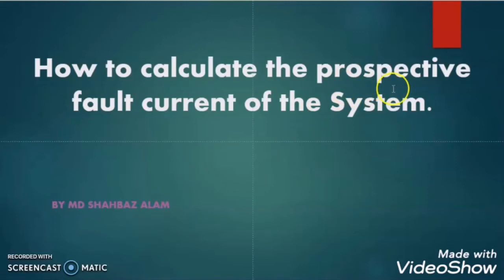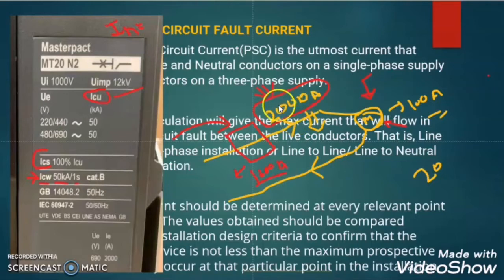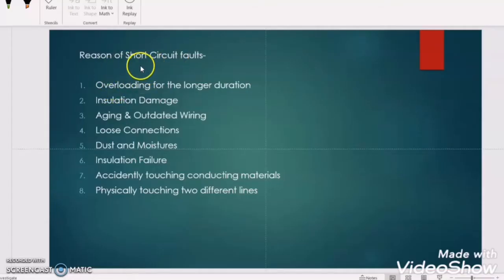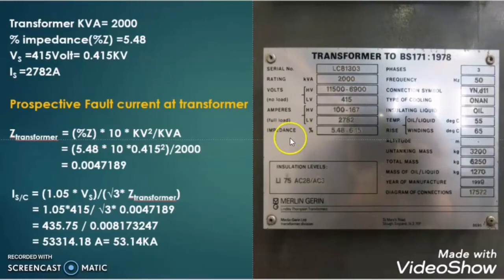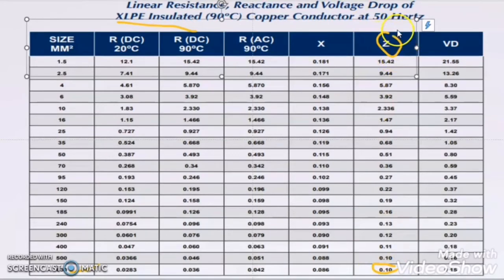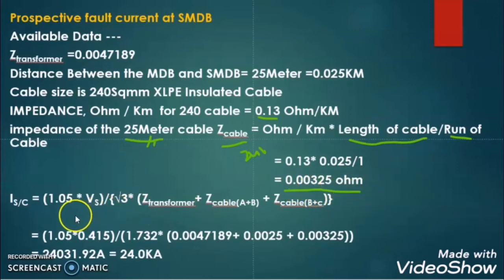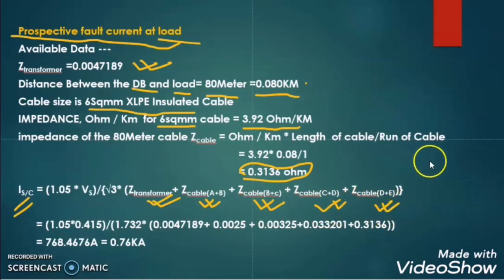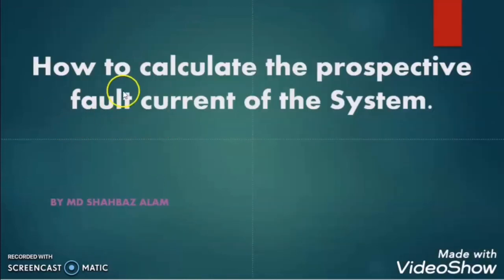What is prospective fault current? || How to calculate prospective fault current?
What is prospective fault current?

How do you calculate prospective fault current?

Why is prospective fault current important?

What is PFC in electrical terms?

What is importance of Prospective fault current?